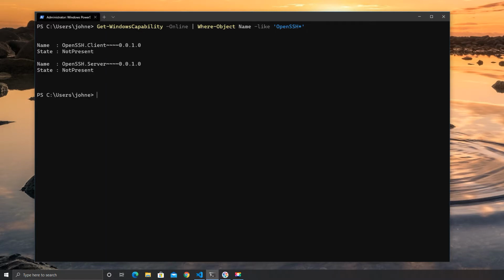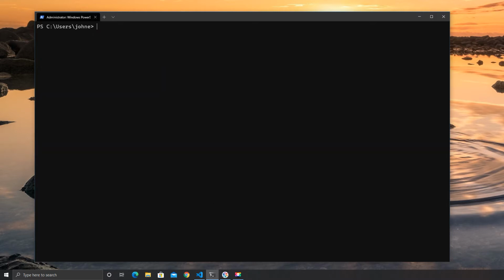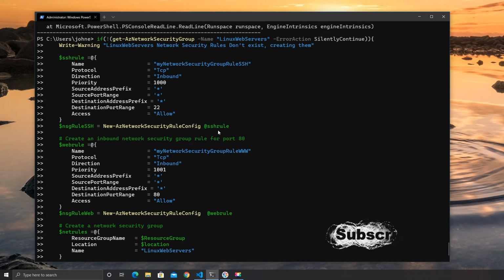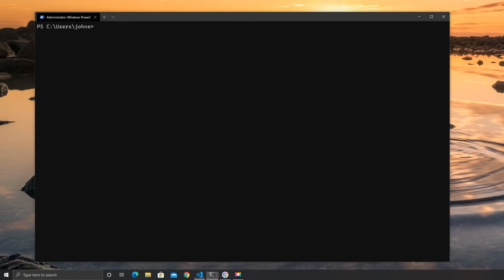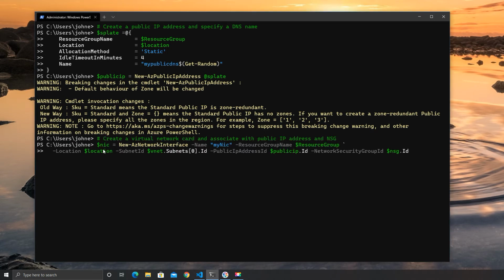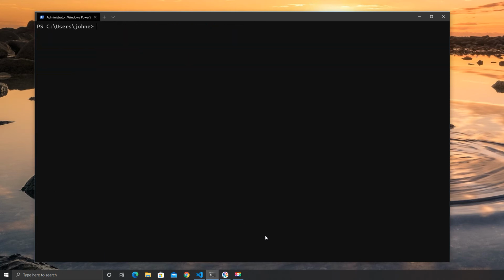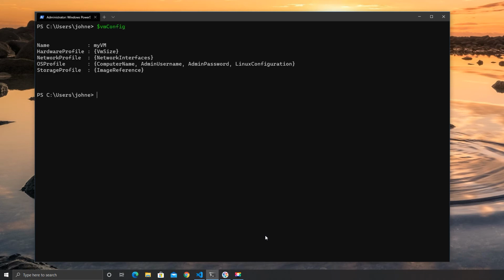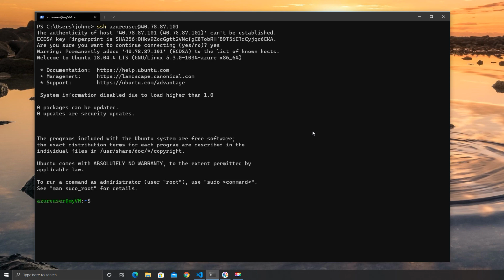How to Create Ubuntu VM in Azure Including Network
How to install ssh on a windows 10 create an Azure resource group, create network groups. build the firewall and Ubuntu VM config and finally start the VM and connect to it using ssh from windows 10.